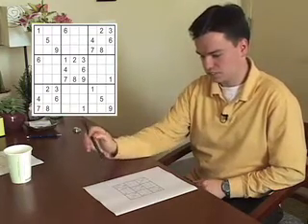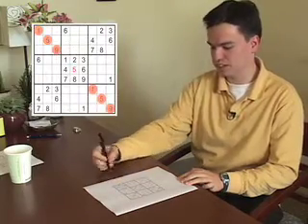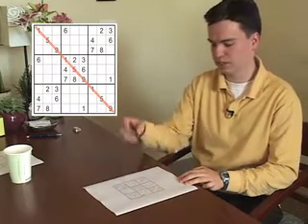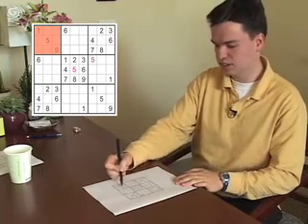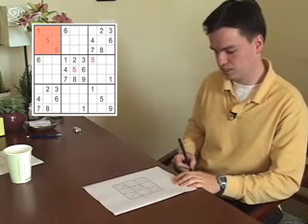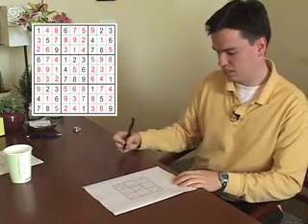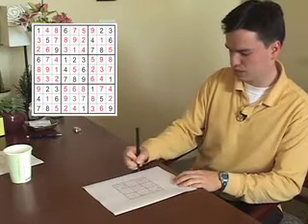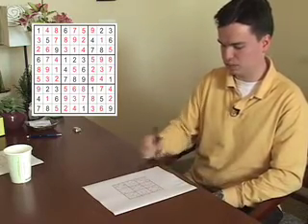Sudoku #4 - Tips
Thomas offers tips for completing the fourth sudoku in this series.  The tips are also applicable to solving a sudoku generally.